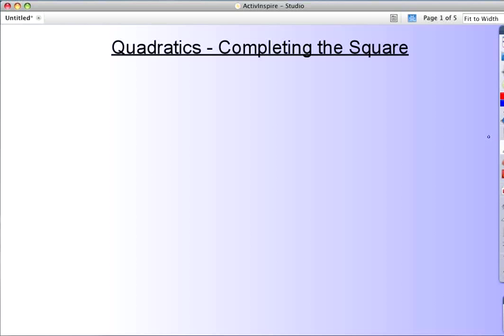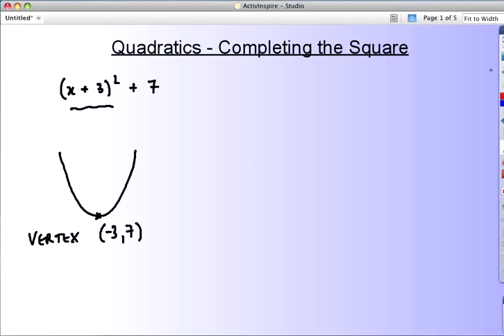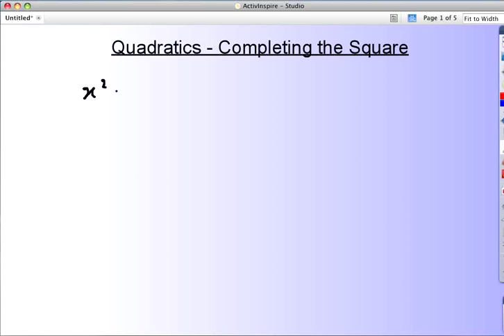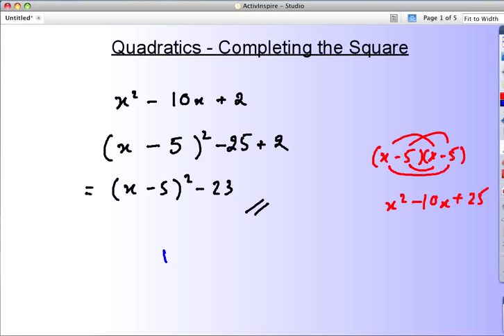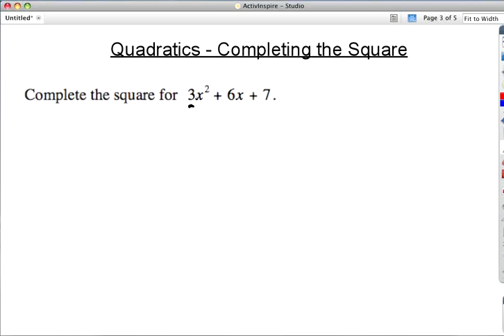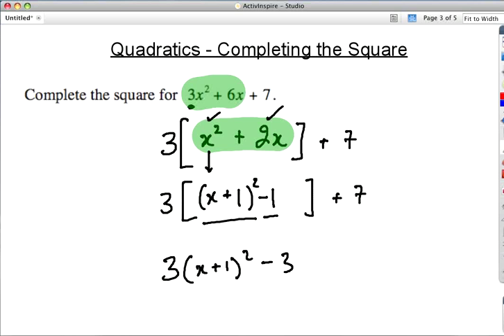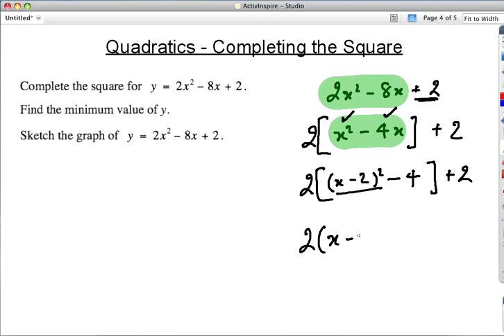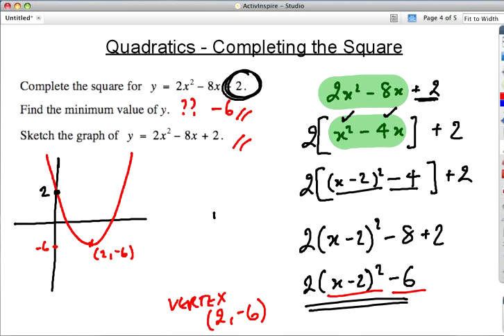Quadratics tutorial - Completing the Square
The How and Why of Completing the Square for a Quadratic Expression